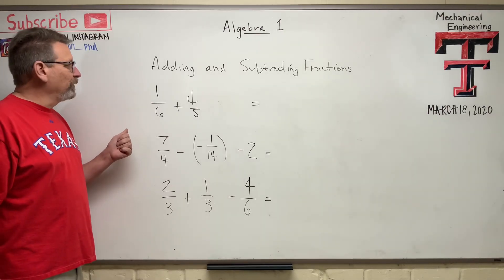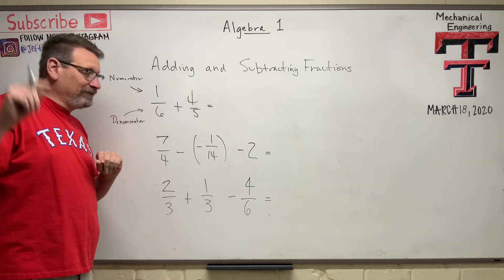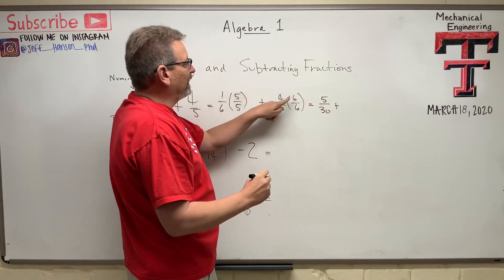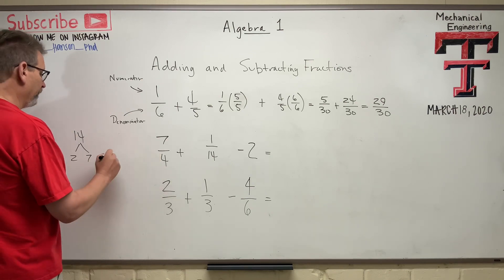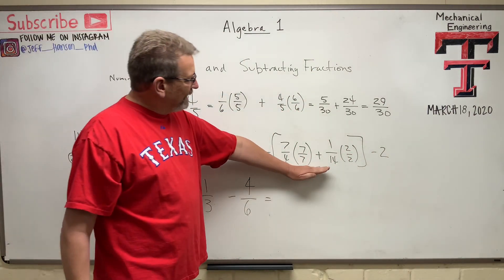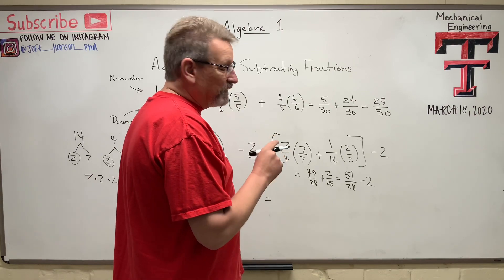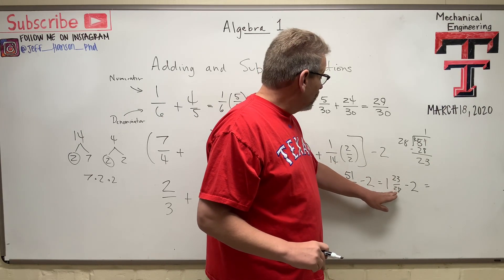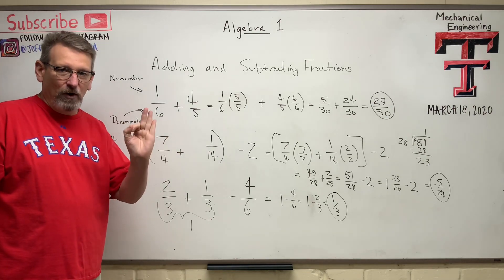Algebra 1: Lesson 6 - Adding and Subtracting Fractions